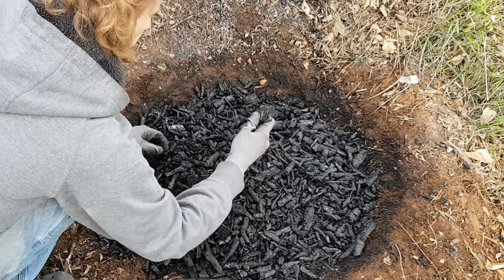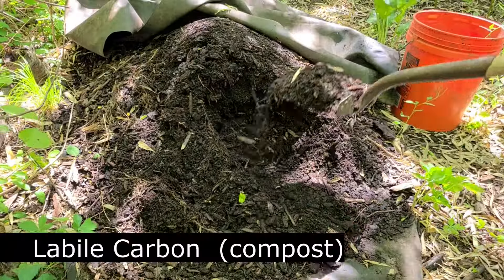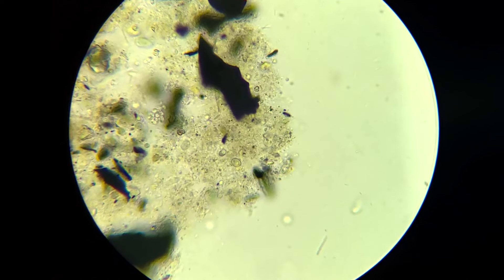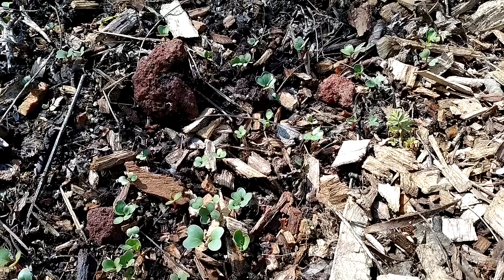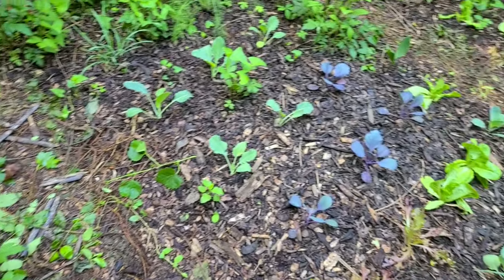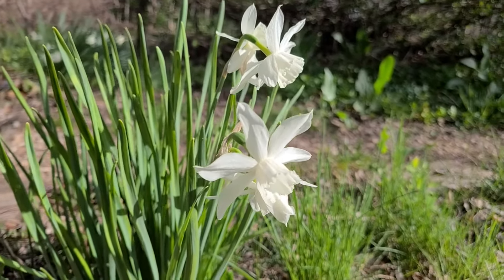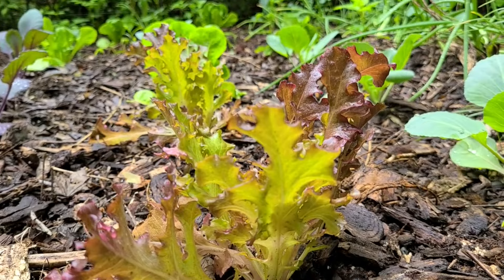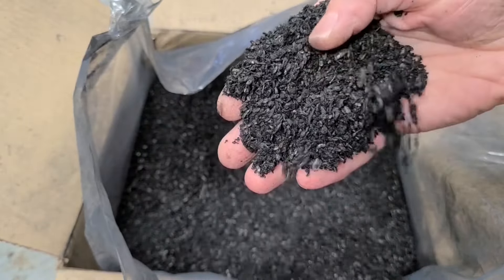Biochar Benefits - Adding Stable Carbon for Long Term Soil Health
Adding biochar can improve soil health and quality for a long time.  That's because it's mostly stable carbon, which microbes breakdown very slowly.  In this video, we'll look at the difference between stable carbon (biochar) and labile carbon (compost).  Both are used together in the garden to promote a healthy soil environment.  Gardens, lawns, trees, and shrubs all benefits from adding carbon to the soil.  Applying biochar helps insure that some carbon will remain in the soil for many years.  Below are links to some other videos about biochar, as well as links to items I use when gardening with biochar.

- Commercially Made Biochar (seen in the video)

- Compost Tumbler (I use to inoculate/charge biochar with compost)

This video and the channel may contain links to affiliate websites, and I may receive an affiliate commission for any purchases made by you on the affiliate website using such links.